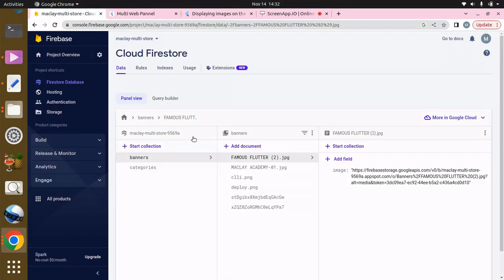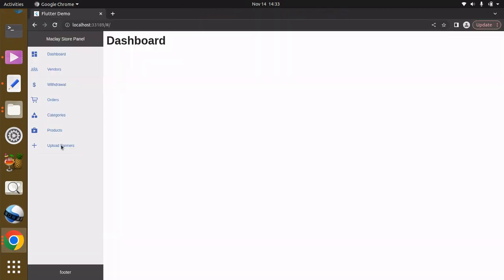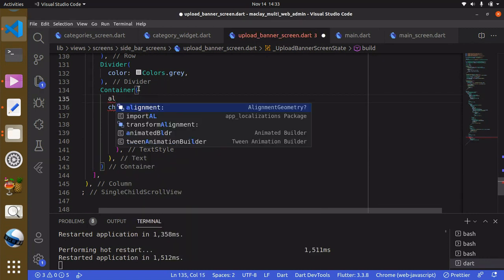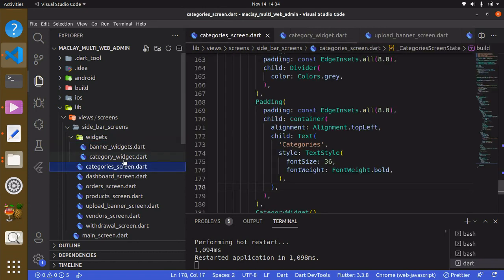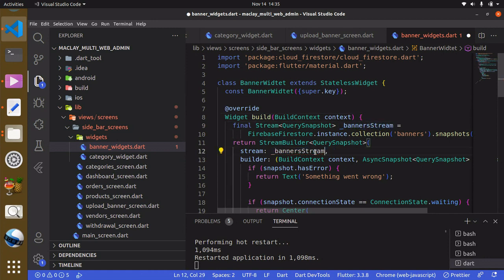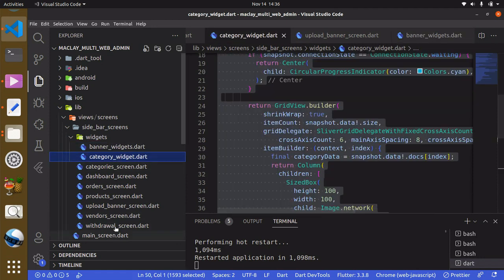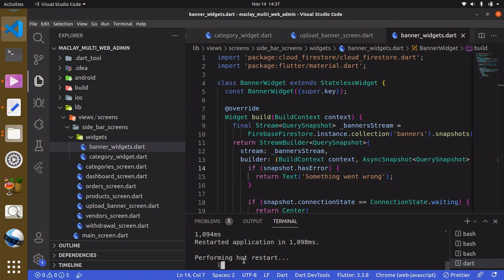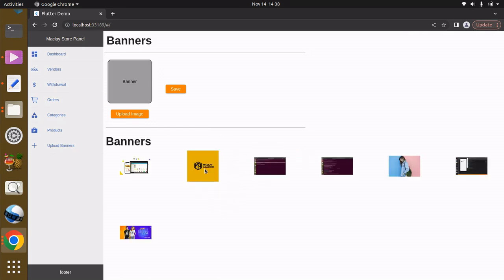Part 52 | Flutter & Firebase Multi-vendor App| Admin Panel | Display Banners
What you will learn how to build Multi-Vendor  Ecommerce App The business will increasingly rely on third-party support like Multi-vendor Marketplace not only for Technology but also for Guidance in Implementation, Ongoing Management, and Strategy. A business that is present in multi-vendor marketplaces retains over 89% of its customers. A multi…